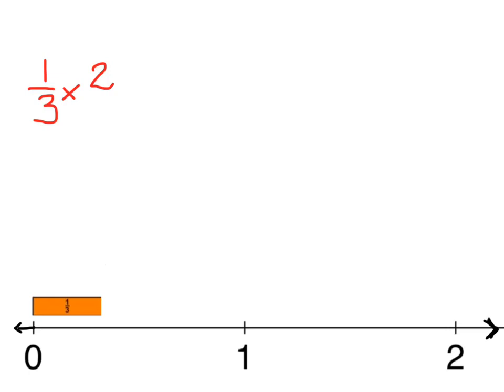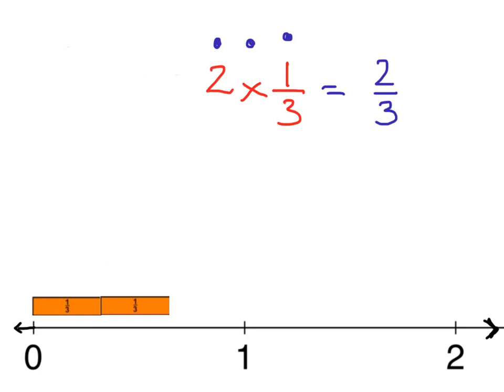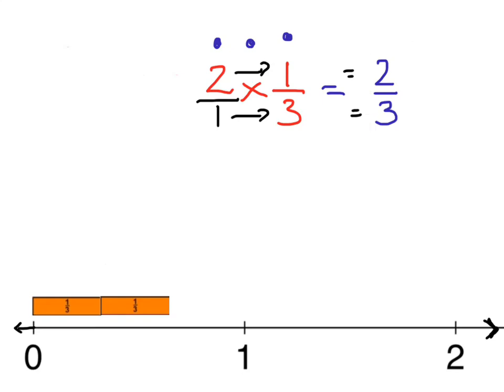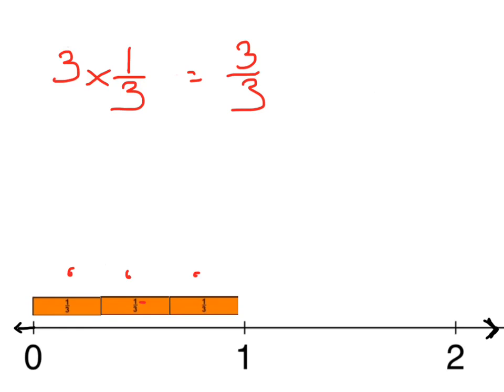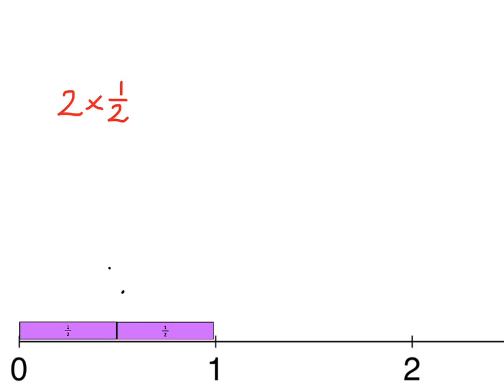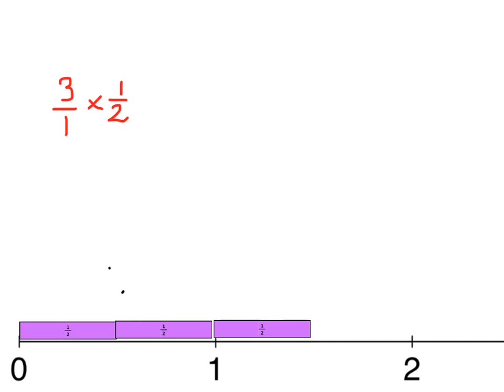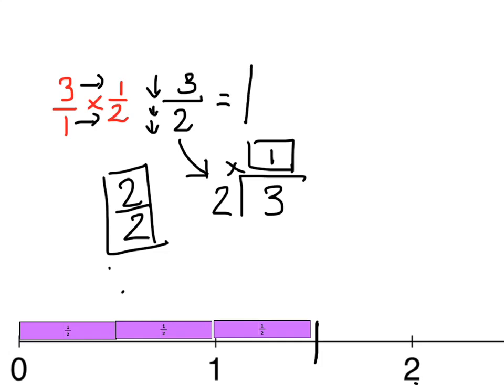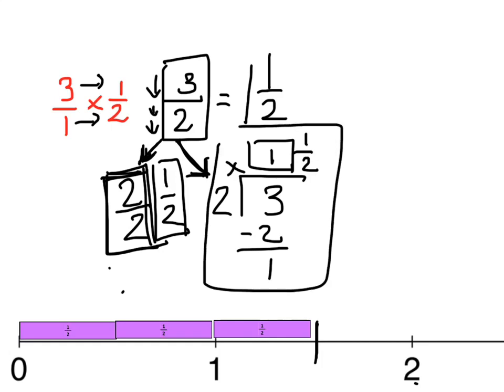multiplying fractions by whole numbers